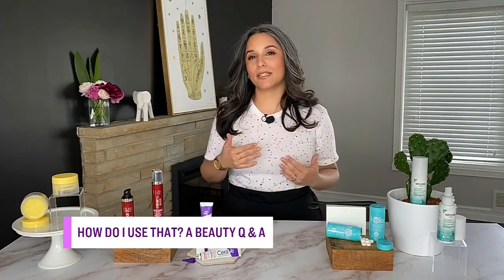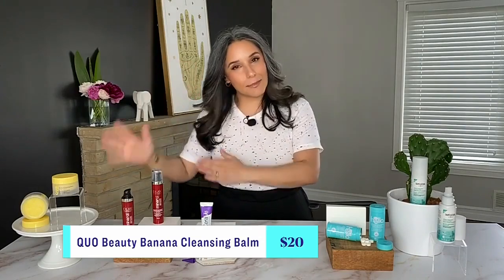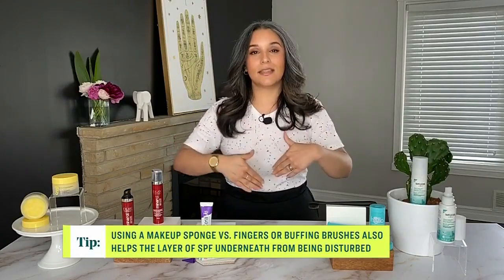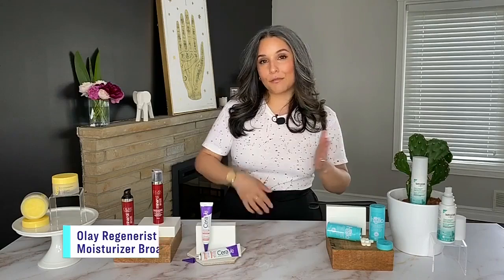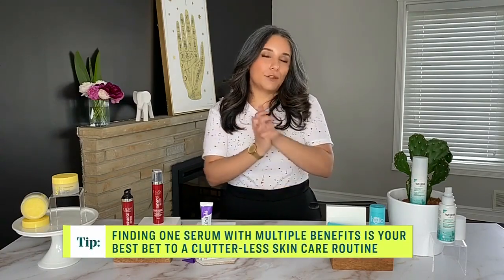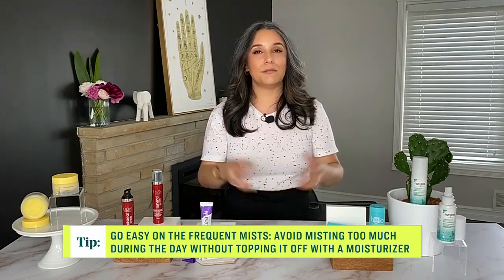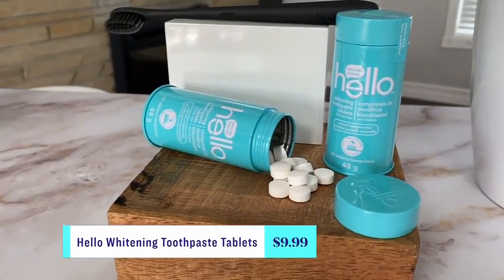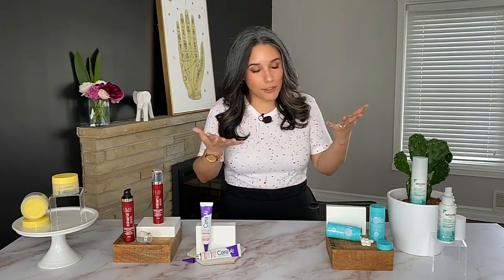5 important skincare products you're probably using wrong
Bahar’s here to make sure you NEVER have to ask “how do I use that?” about your beauty and skincare again. Plus, are you neglecting your skincare routine? “Please use your facial mist actually IN your skincare routine.”